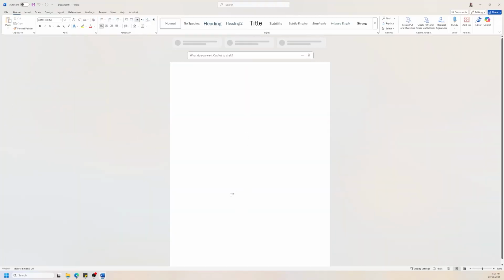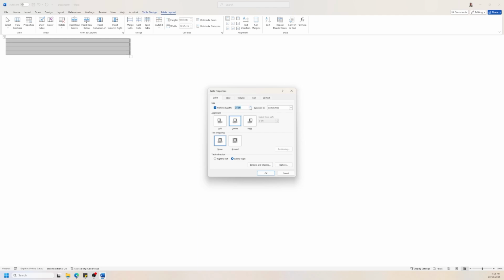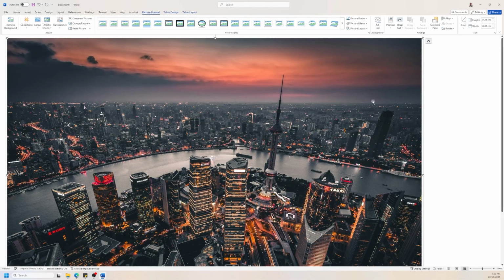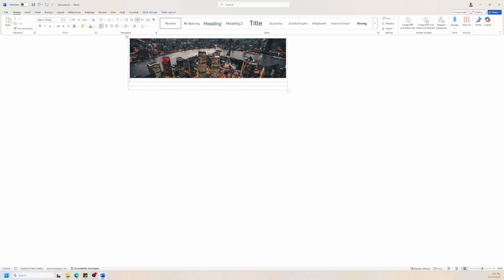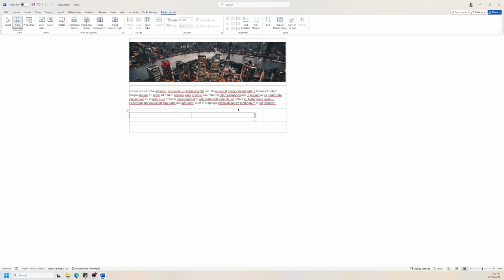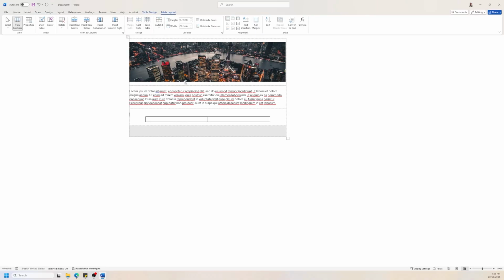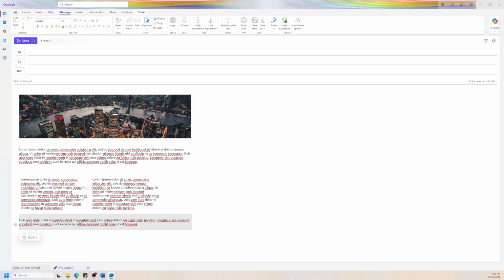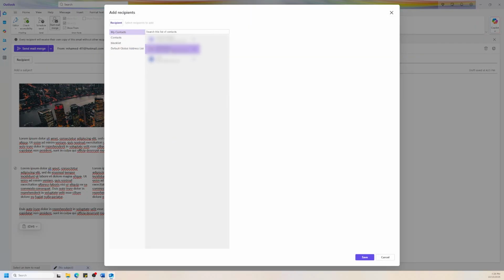How to Create a Marketing Email Template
In this video, you’ll learn how to build a marketing email template from scratch.
We’ll go through the general workflow — the tools you need, how to set up a banner, and how to structure your layout using tables for compatibility with most email clients.

This is not about creating a perfect final design, but understanding the core process behind professional email templates.
Whether you plan to design newsletters, promotional campaigns, or client updates, this guide will help you start the right way.